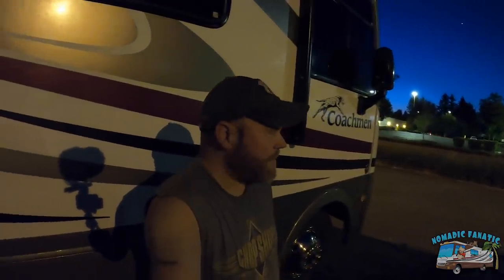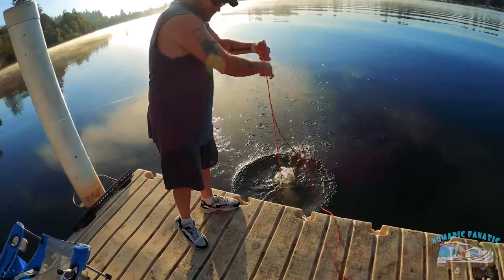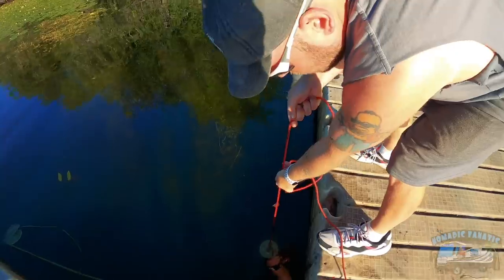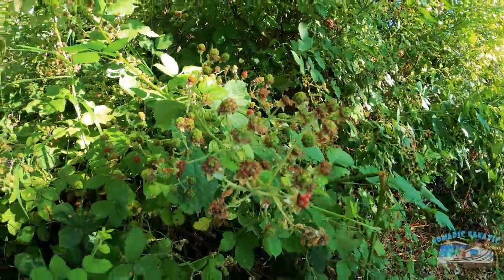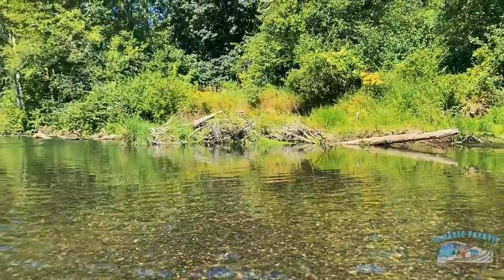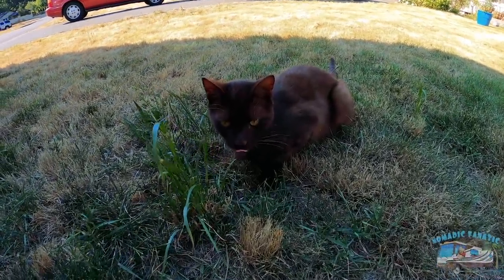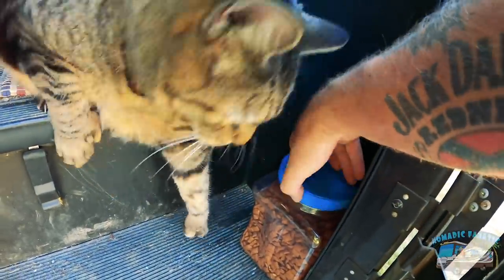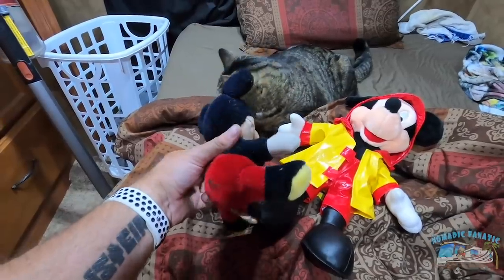Creepy Discovery Off Fishing Dock.... & My First "Dive"...